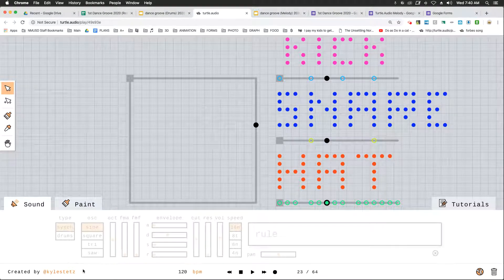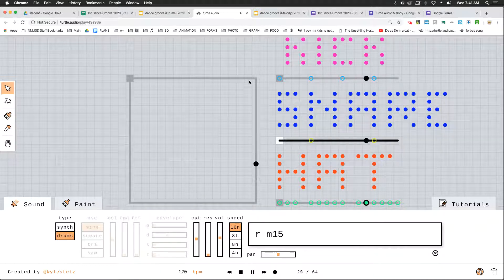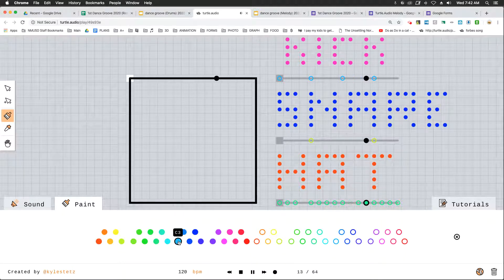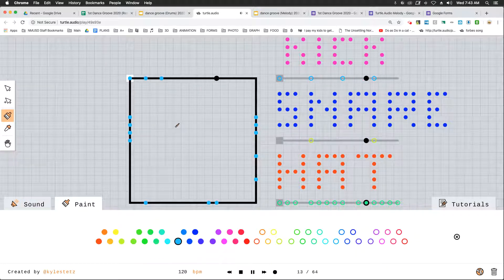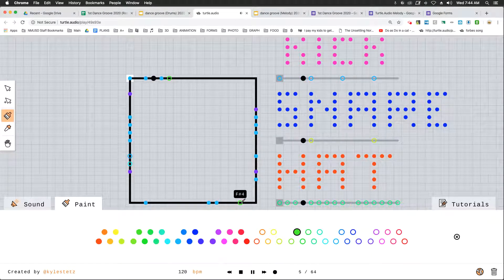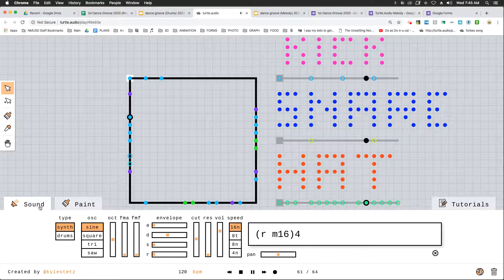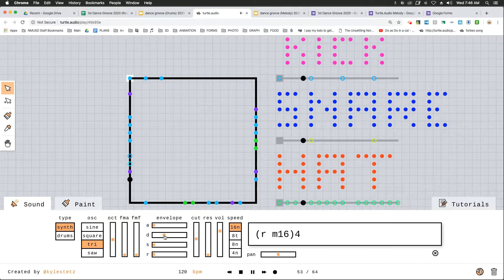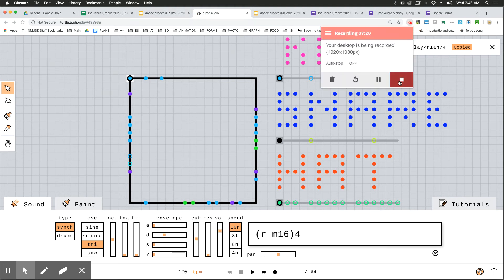Adding a Melody to your Beat (Turtle.Audio)